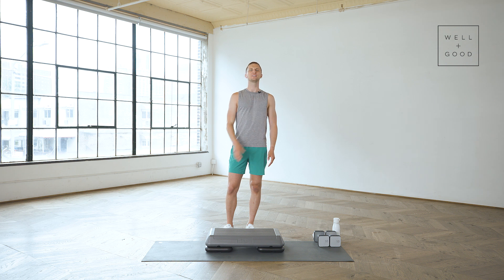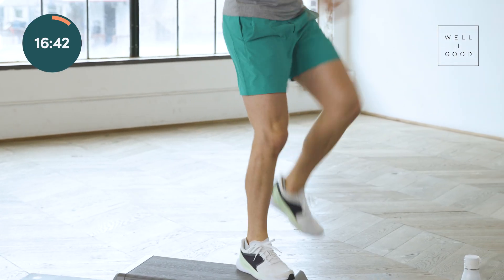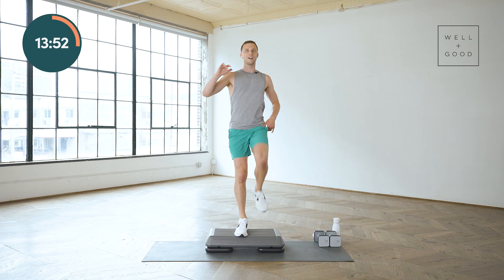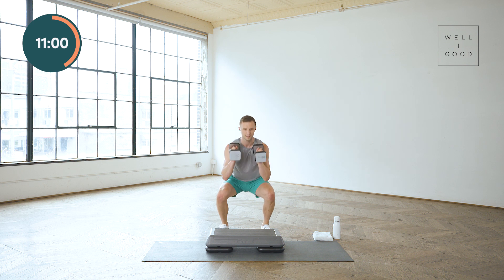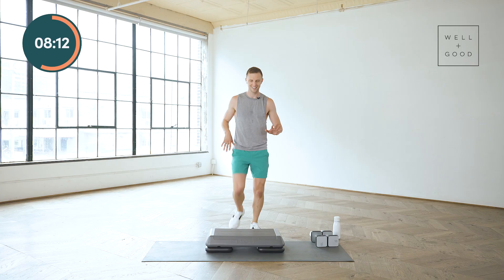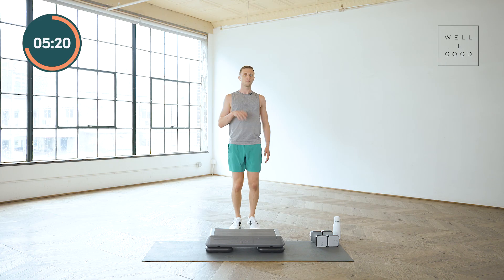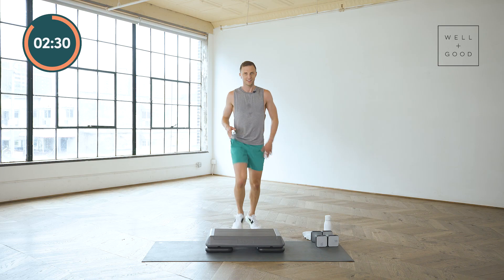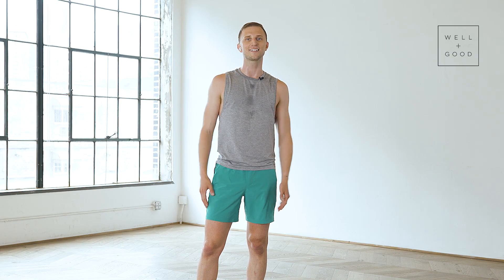20 Minute Step and Strength Aerobics | Trainer of the Month Club | Well+Good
Follow along with Lululemon studio trainer, Lonnie Poupard, as he guides you through a combination of step and strength exercises that will leave you feeling strong and inspired. All you'll need to follow along are a set of dumbbells and a step. Don't have a step? No worries, this full-body aerobic workout can be done with our without an aerobic stepper.